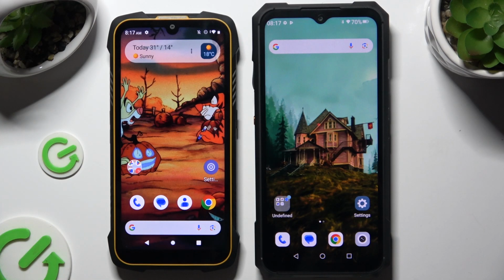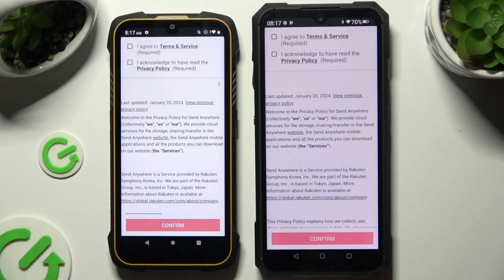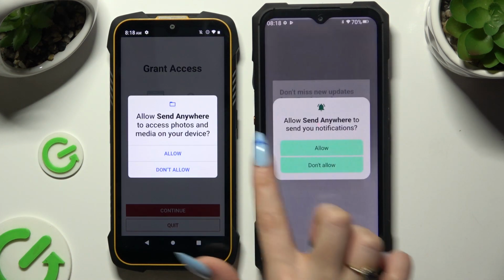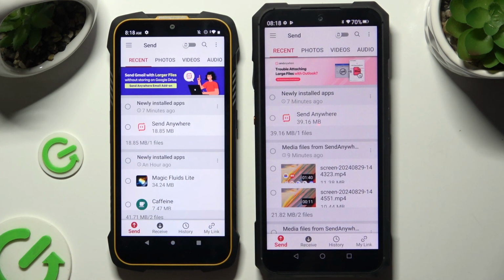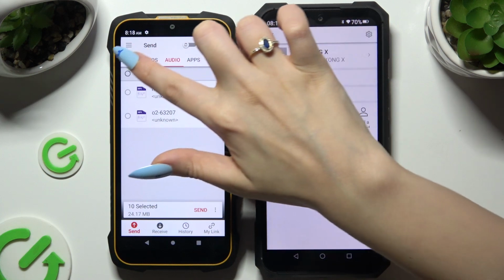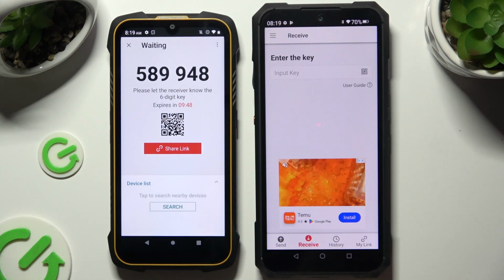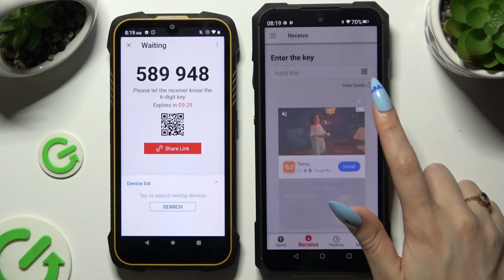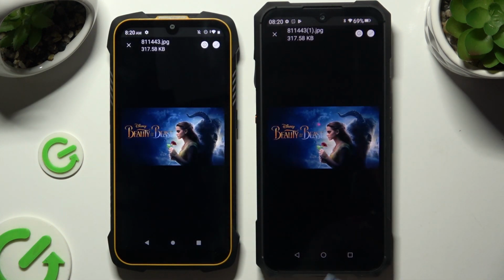How to Send Files from CUBOT KingKong 6 to Another Android Smartphone - Send Anywhere App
Learn how to send files from your CUBOT KingKong 6 to another Android phone with this straightforward tutorial. Discover how to use built-in sharing options or third-party apps to transfer photos, videos, and other files seamlessly. Follow these simple steps to efficiently share your content and keep your file transfers hassle-free.

How to move files from CUBOT KingKong 6 to an Android phone? How to install and use the Send Anywhere app in CUBOT KingKong 6? How to transfer files from CUBOT KingKong 6 via the Send Anywhere app?